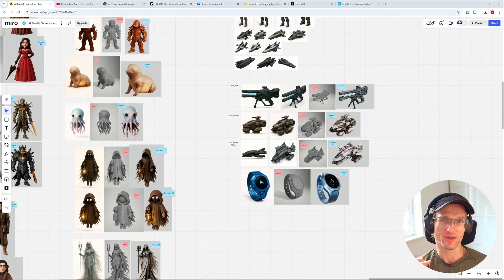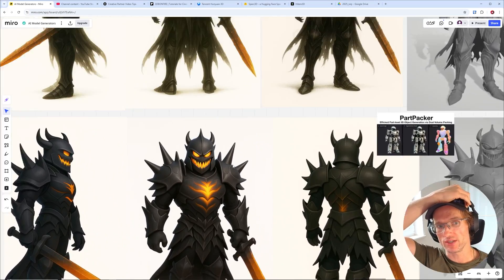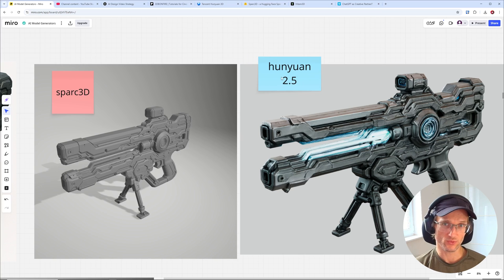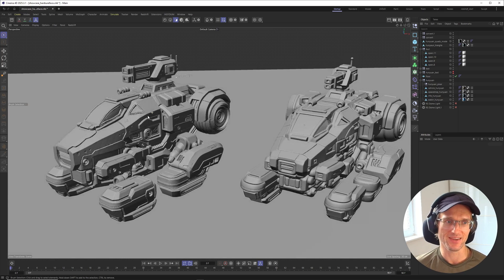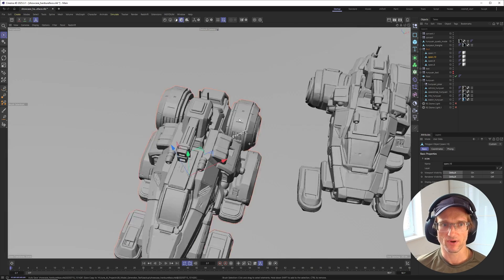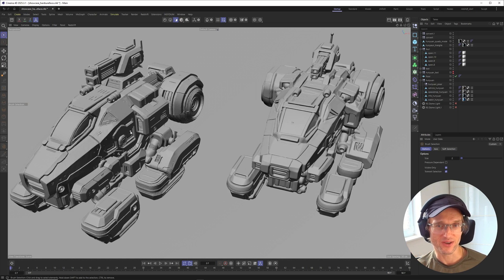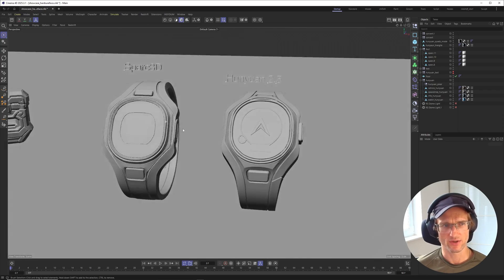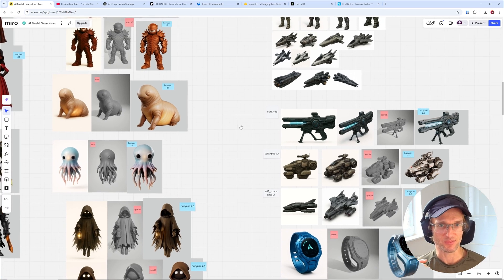3D AI Model Generators Tested (Hunyuan vs Sparc3D) – Still Not Ready for Real 3D Work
In this video, I test two of the most talked-about 3D AI model generators: Hunyuan 2.5 and Sparc3D. Do they actually deliver?

As a working 3D artist, I put them through som tests and compare the outputs side by side. The results? Let's just say... they’re still not ready for real high-quality client projects.

If you're curious about the state of AI in 3D modeling, or wondering whether these tools can fit into your workflow, this video breaks it down.